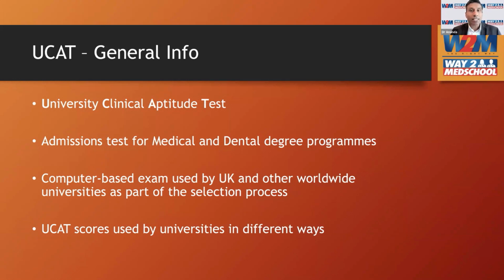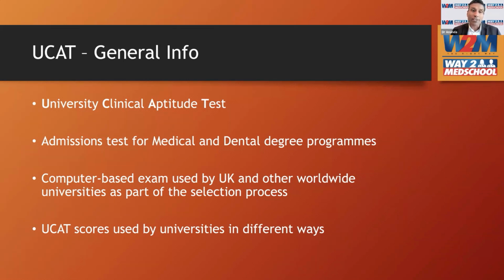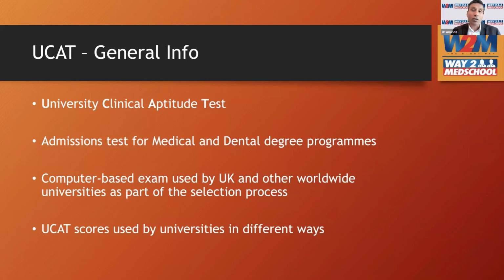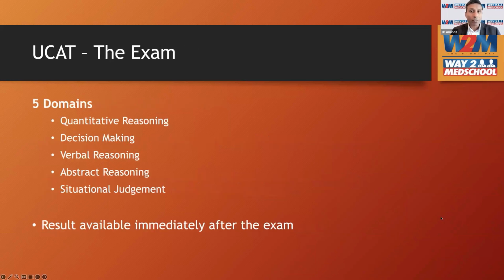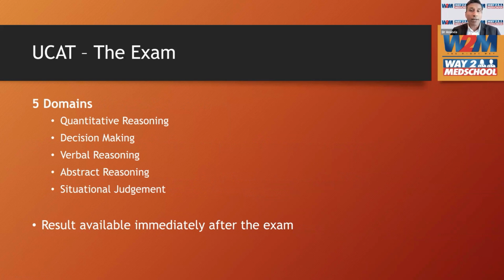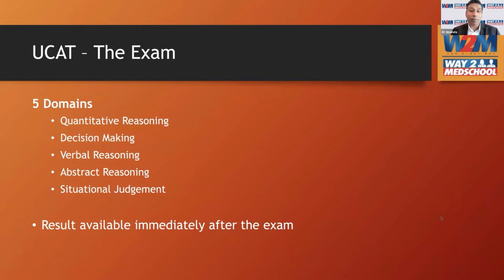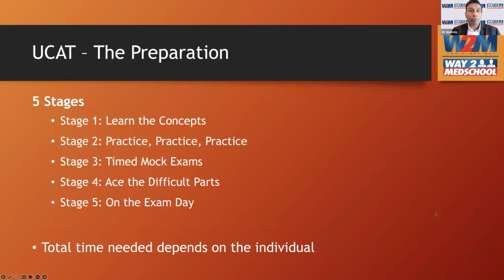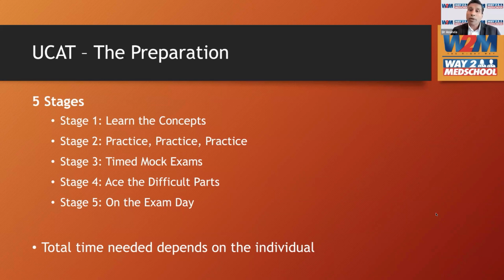Way2MedSchool for Year 12 UCAT Dr Anand